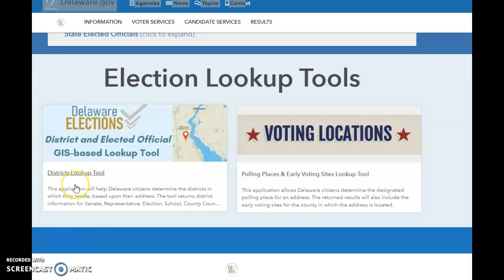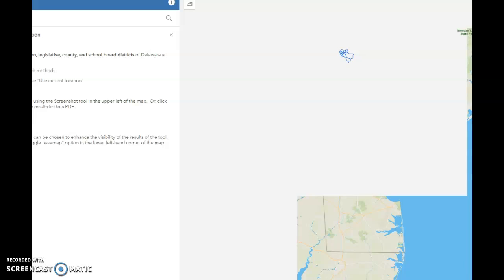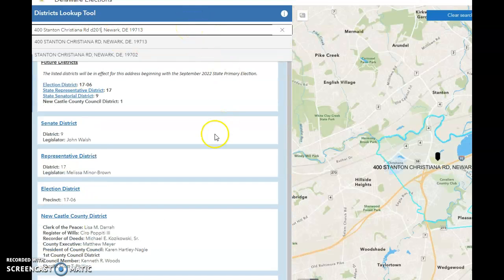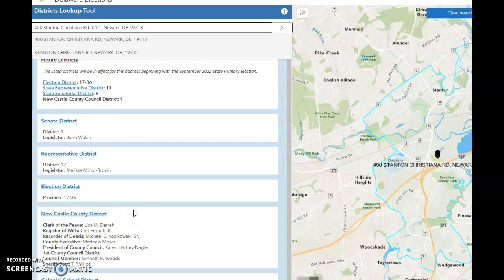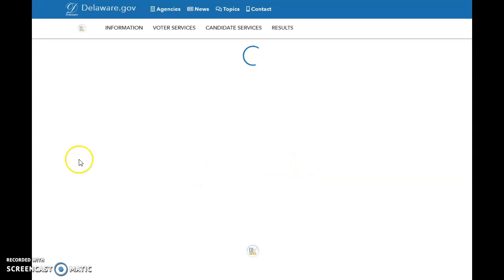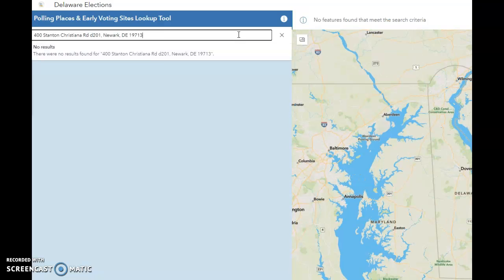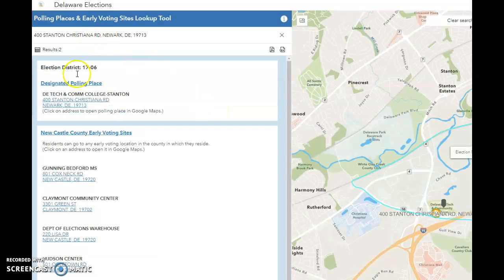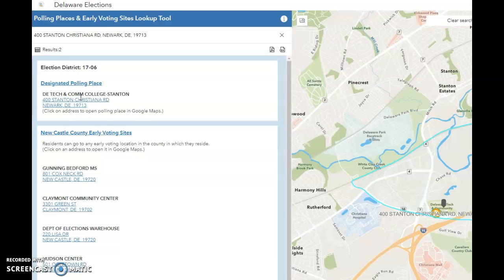How to Look Up Delaware Voting districts & Polling Places